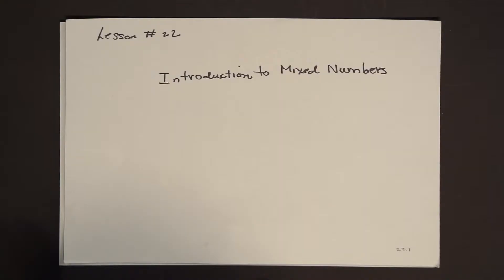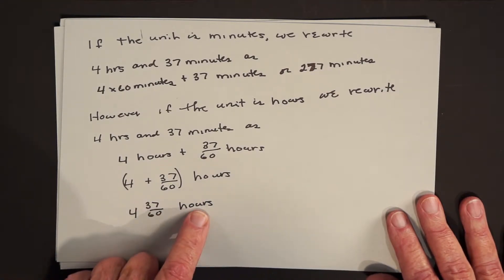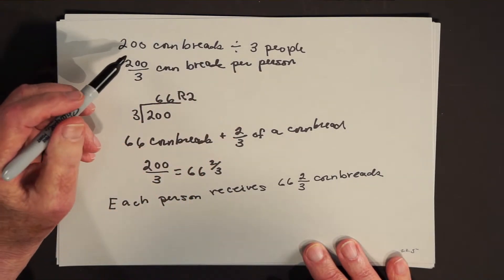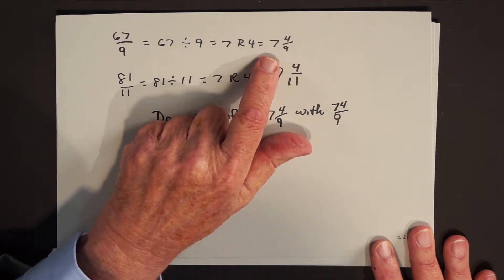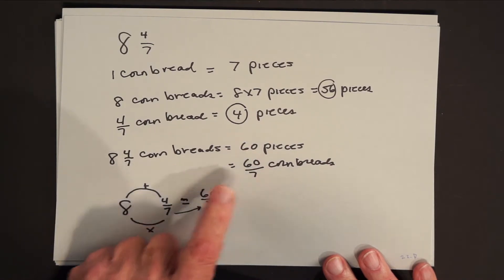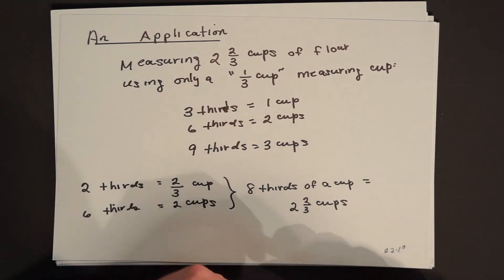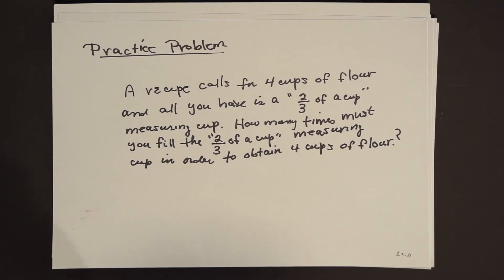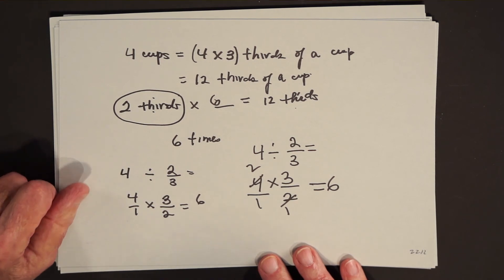Introduction to Mixed Numbers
In the real world we often deal with “mixed numbers”; that is, with quantities that involve two or more different units.  And because the units are visible, in a “mixed time” interval such as 3 hours and 3 minutes we do not confuse 3 hours with 3 minutes.  However, in math the nouns are not visible and therefore we cannot let 3 modify both hours and minutes.  That is, we would have to express time either solely in hours or solely in minutes.  For example, if we choose to have 1 modify minutes, then we express the time as 63 (minutes) but if we choose to have 1 modify hours the time would be expressed 3 and 1/20 (hours).  In this lecture, Herb introduces the mathematical form of a mixed number and shows the relationship between mixed numbers and improper fractions; that is, common fractions in which the numerator is greater than (or equal to) the denominator.